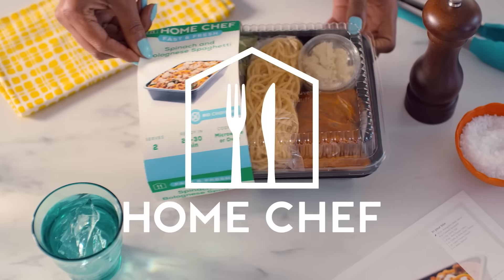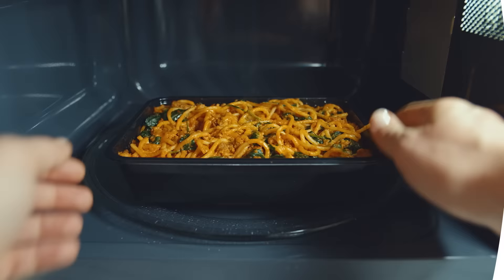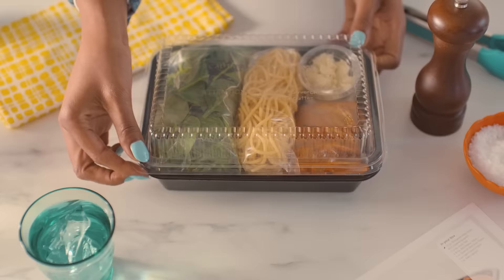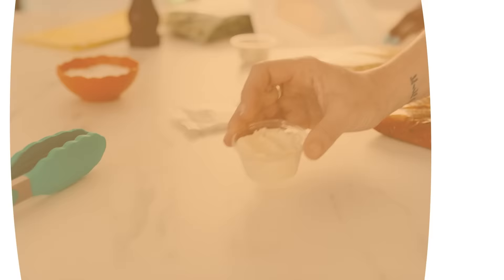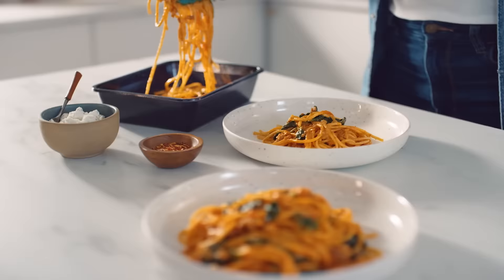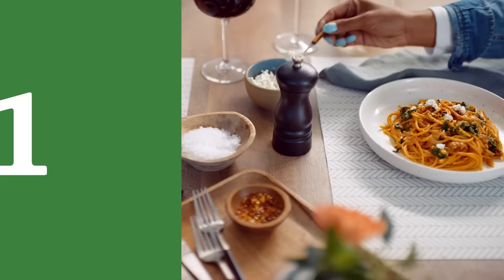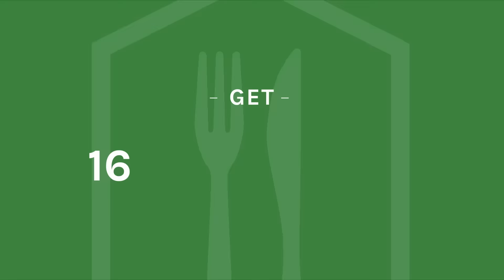Ready, Set, Go with Fast & Fresh